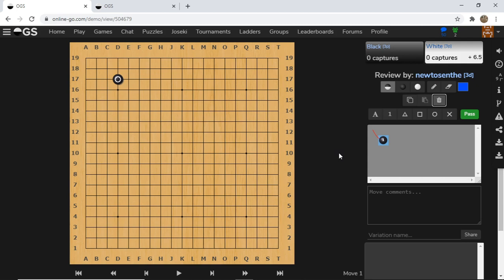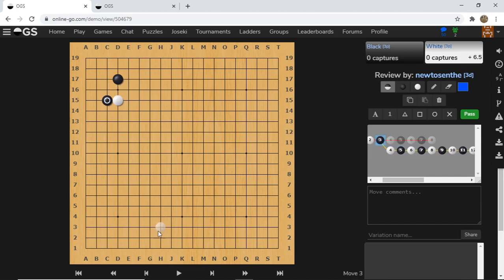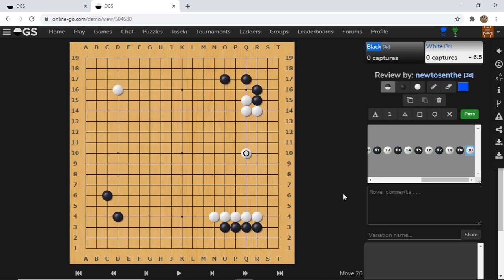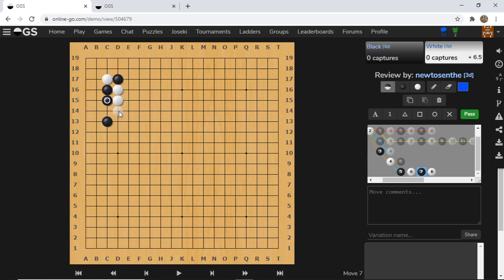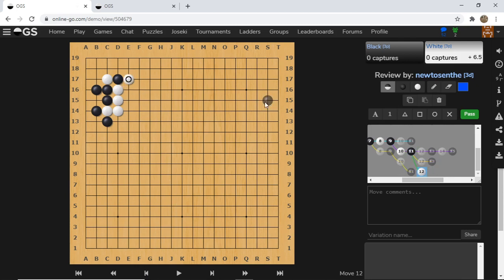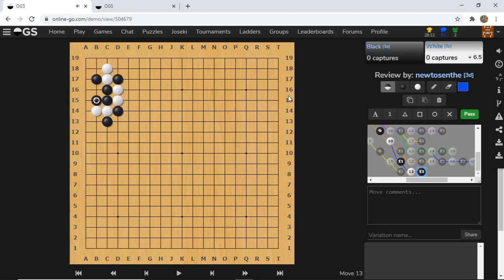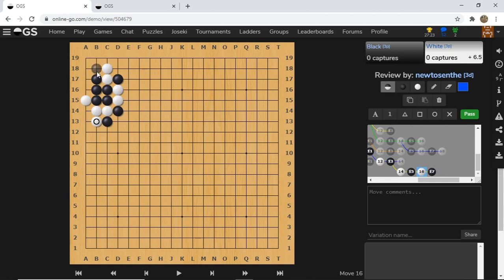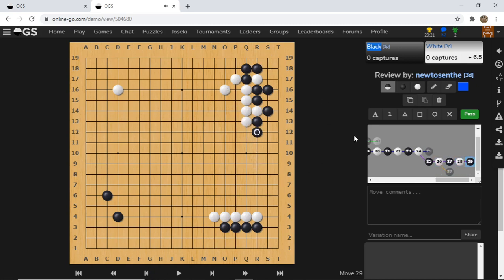Joseki(22) 3-4 high approach 1 space pincer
In this video, we will cover the 1-space pincer for the 3-4 high approach, it is a great tool to add to your repertoire for certain situations.